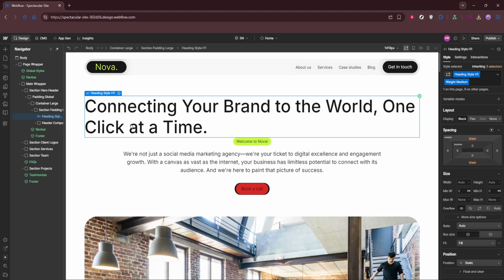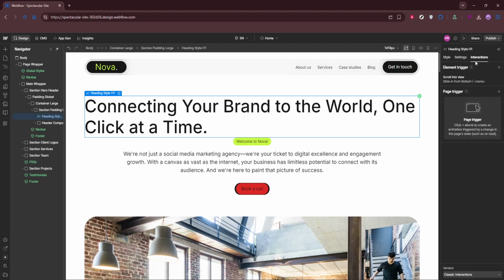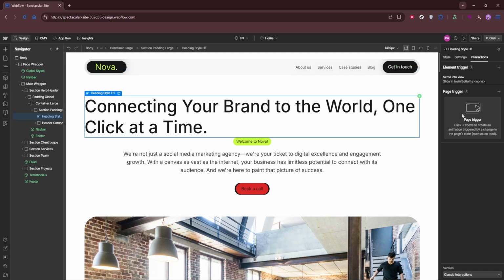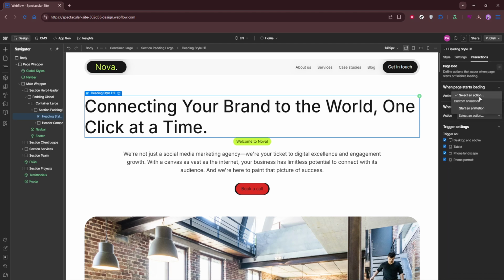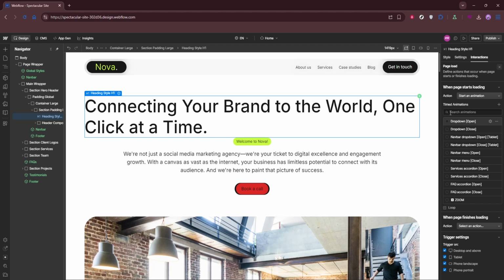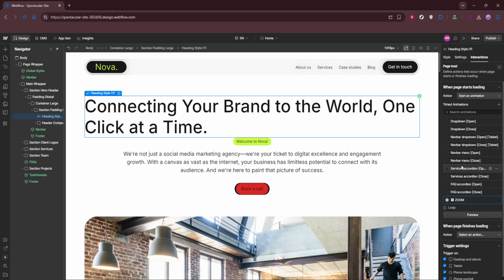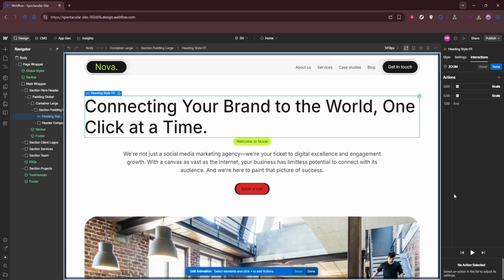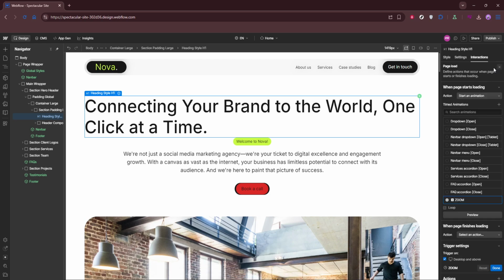Webflow How to Add Page Load Animation [Intro Animation Tutorial]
In today's video we cover Webflow How to Add Page Load Animation [Intro Animation Tutorial]